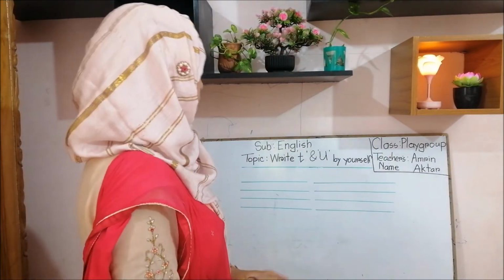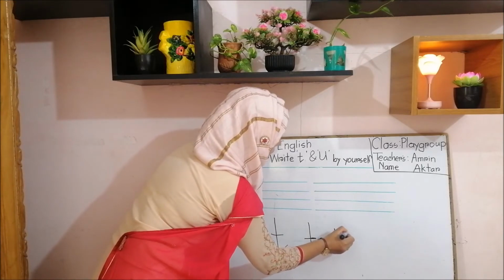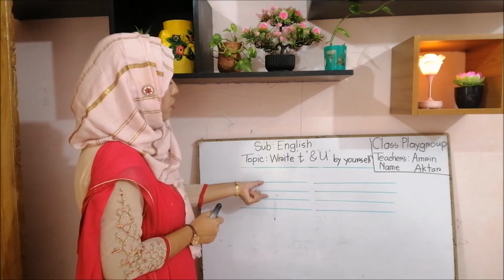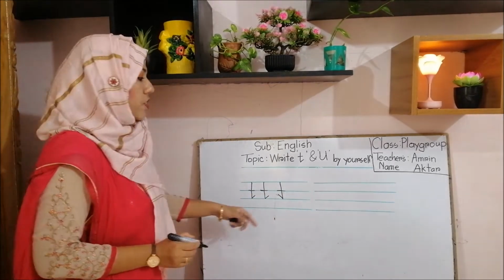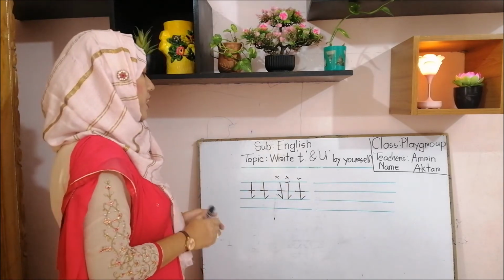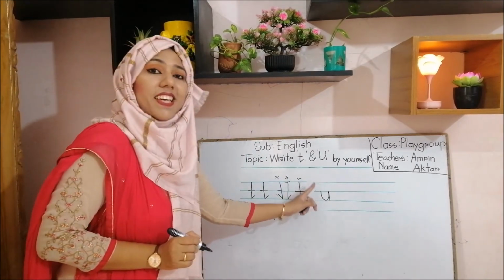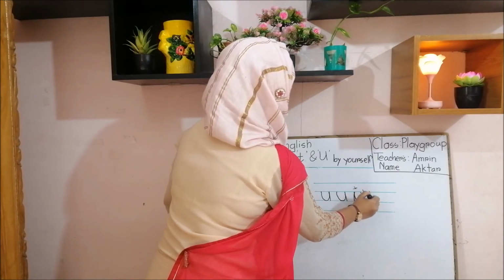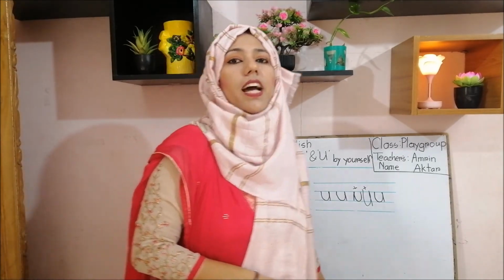PG EM English 43 **Write t & u by yourself **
Amrin Aktar Tania Playgroup,Sector -7, Milestone Preparatory KG School(EMJS)
Hi everyone!!

I am Tania. I want to share my teaching techniques which may help little kids to learn new things easily with fun. And also if anyone wants to teach young kids it may help them.